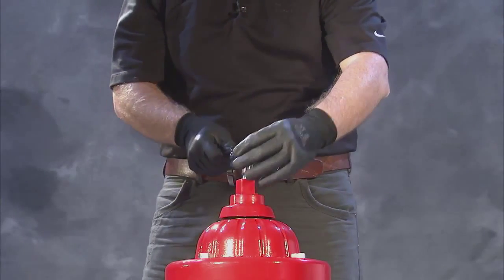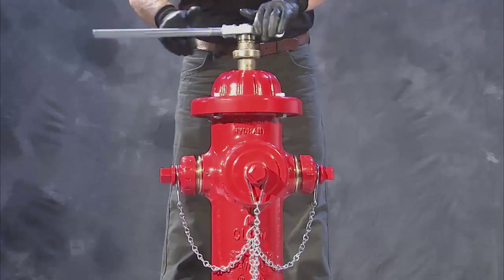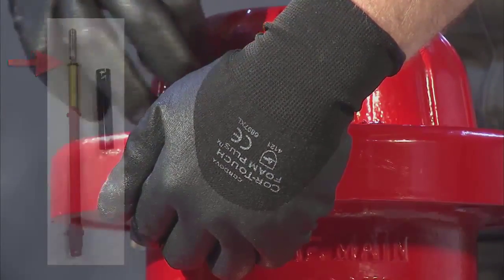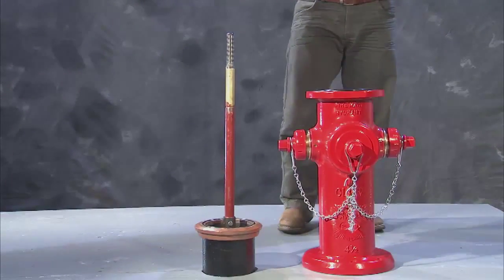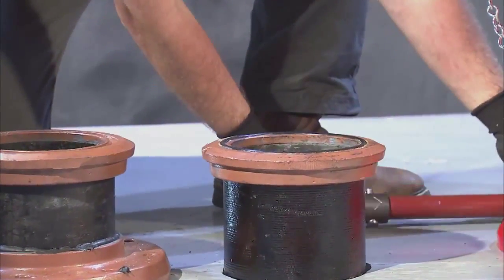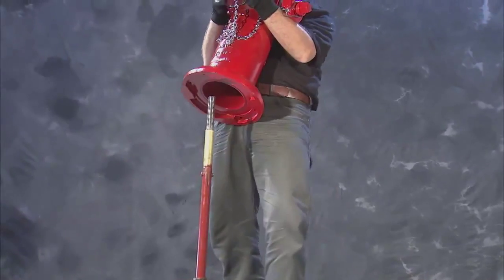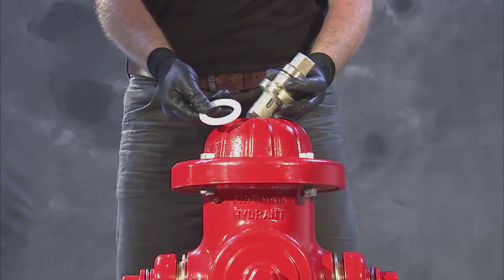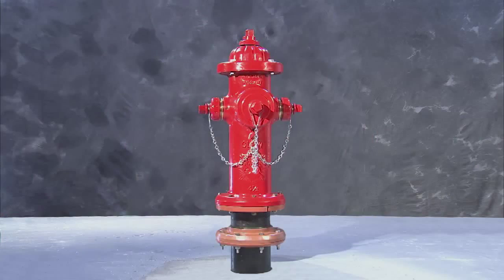Clow Valve Medallion Fire Hydrant - How to Extend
Step by step instructions on how to extend a Clow Valve Company Medallion Fire Hydrant.